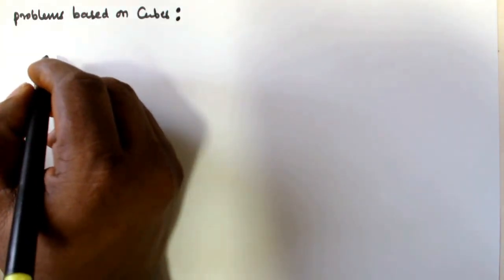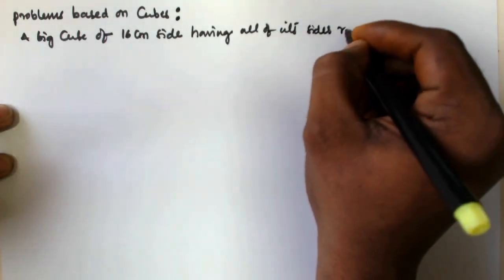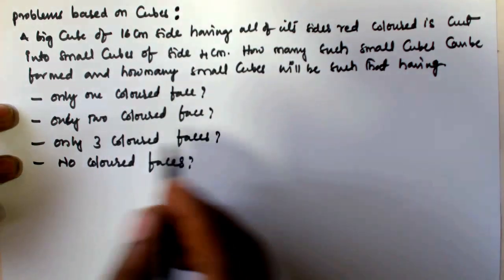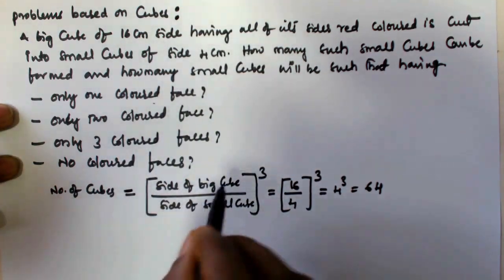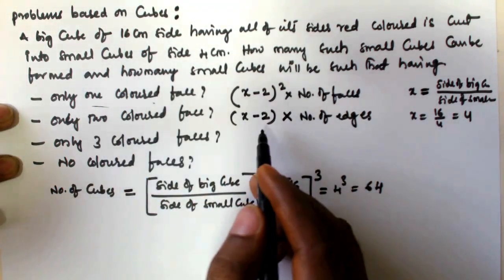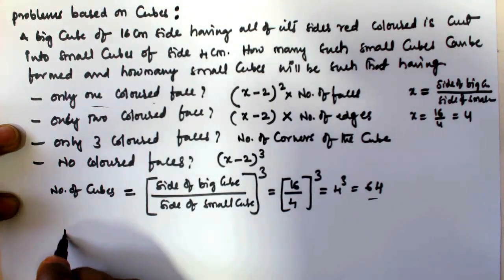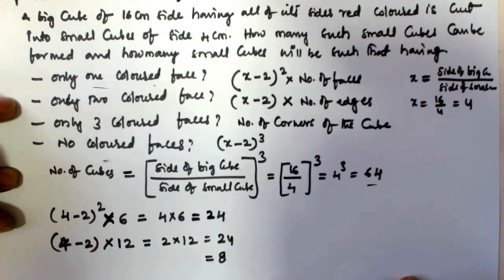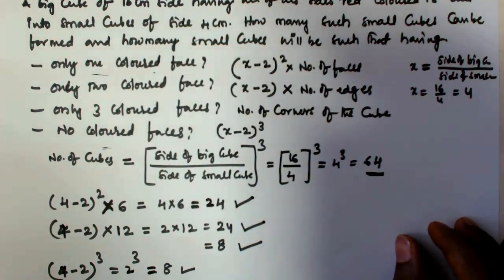CUBE Reasoning Tricks For Bank PO Clerk SSC CGL | Part 2